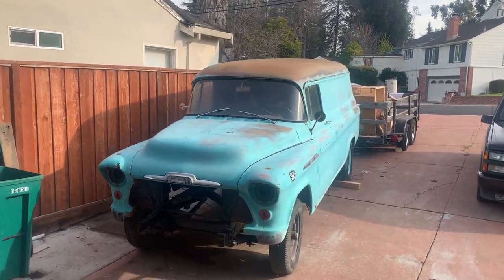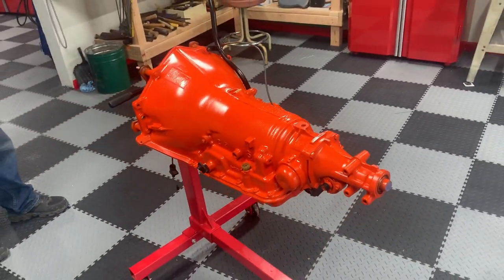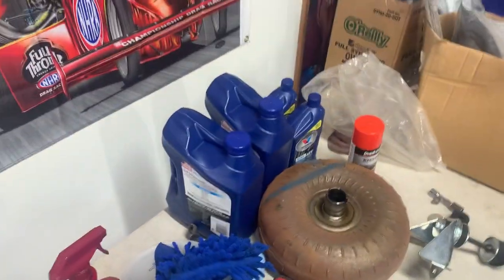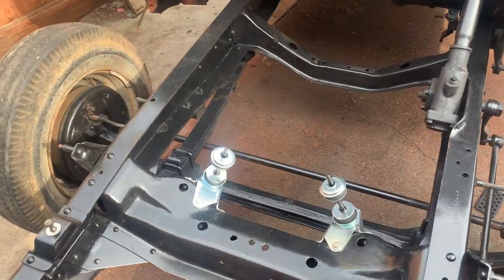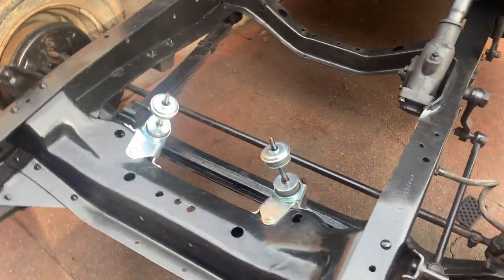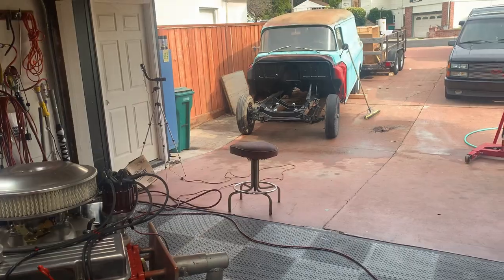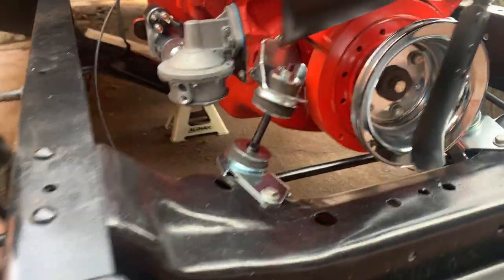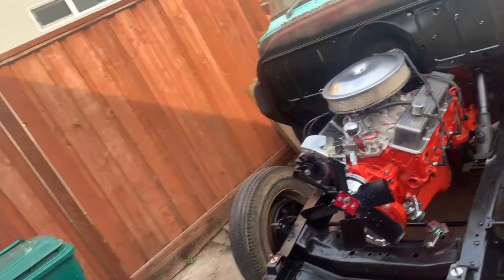1956 Chevy Truck Build Ep.1 - Motor/Trans Install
The panel truck build has began!! We are installing a new motor and transmission on the truck in this episode.